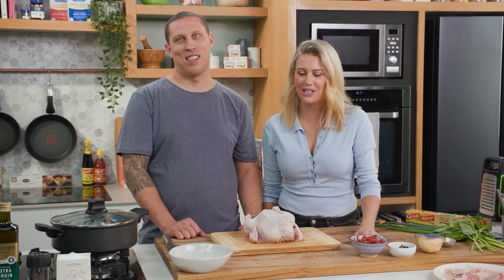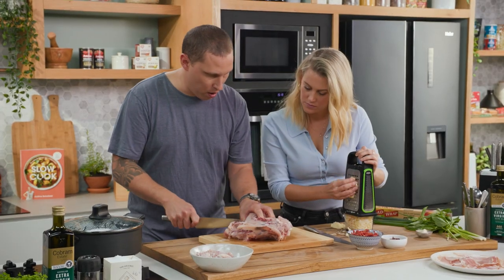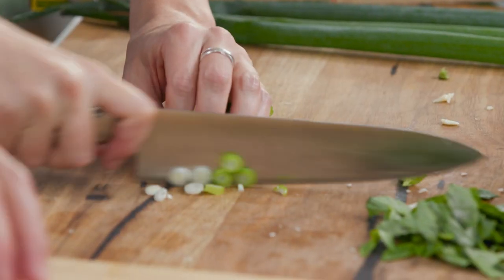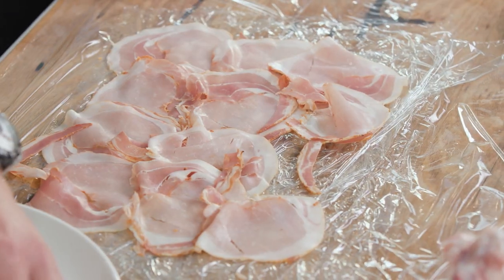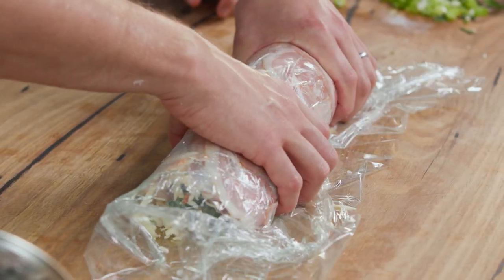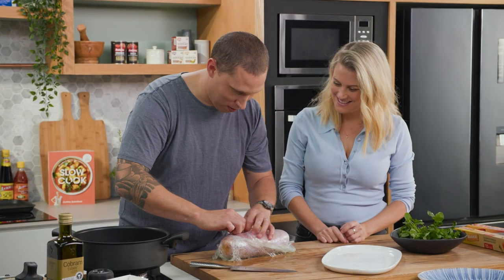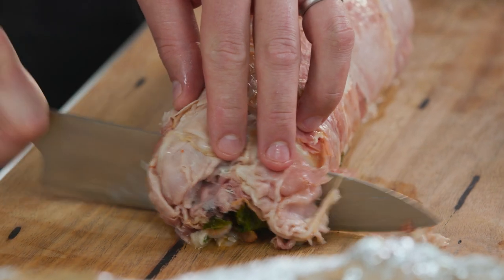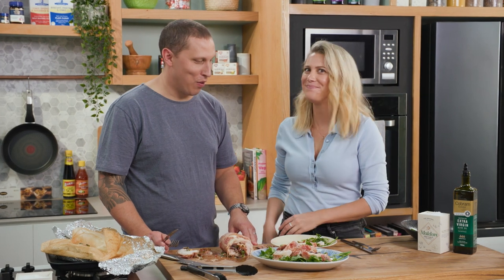Uruguayan Stuffed Chicken Roll | Everyday Gourmet S11 Ep84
As seen on Everyday Gourmet with Justine Schofield & Dan Szwarc.